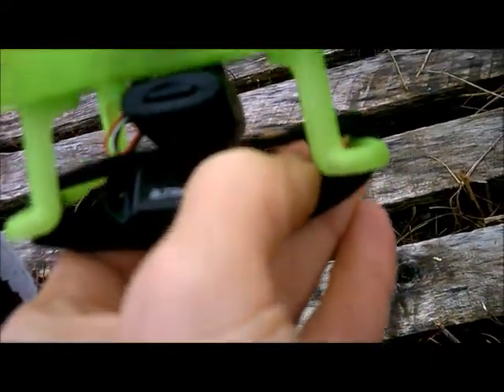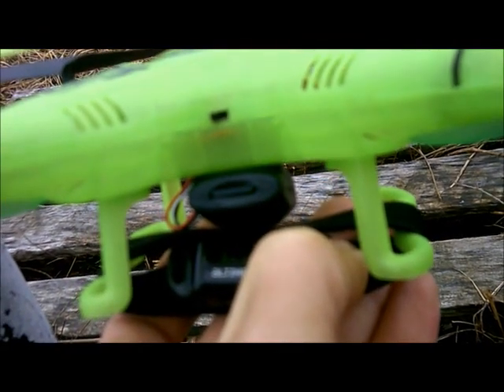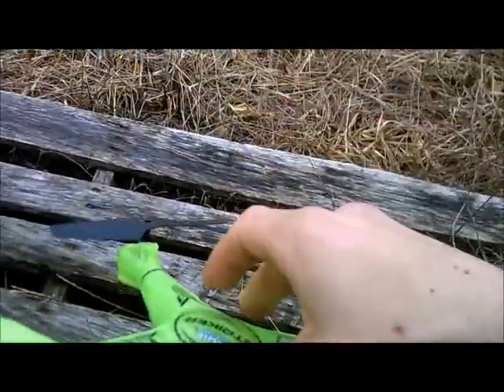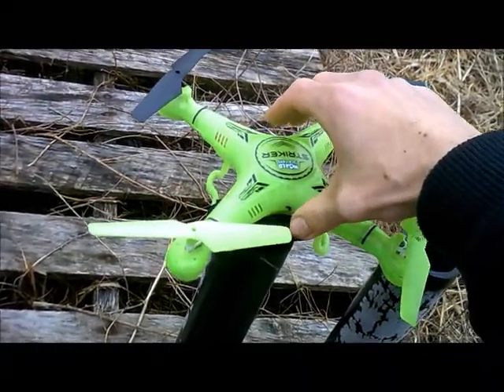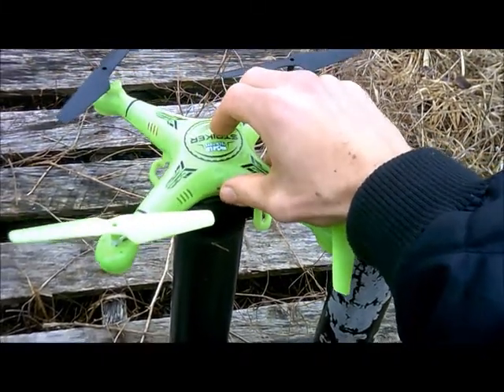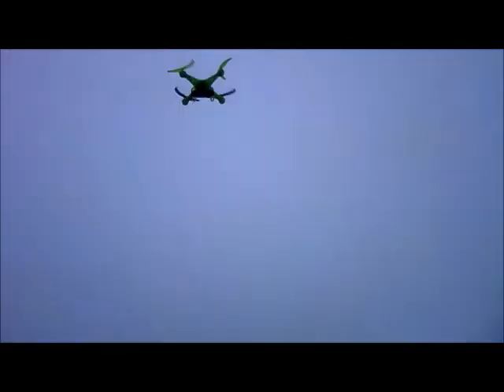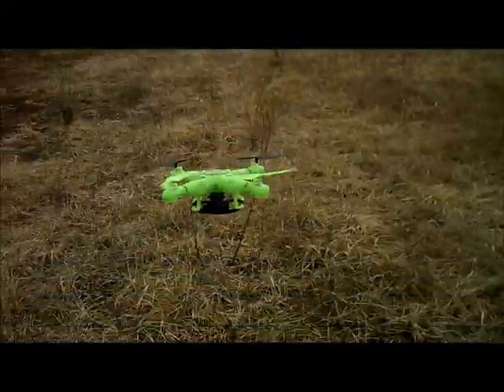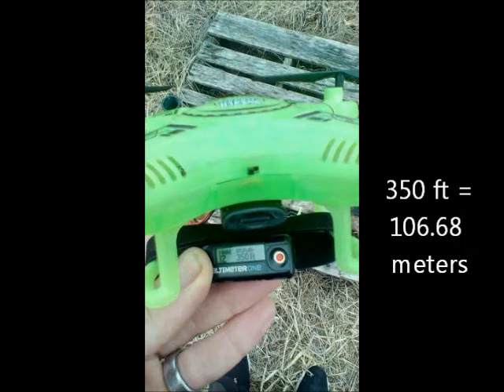Striker Glow In The Dark Altitude Test Jolly Logic AltimeterOne 350ft reached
350ft Reached with Striker Glow In The Dark during Altitude Test using the Jolly Logic AltimeterOne, didnt use a fresh battery the lights were blinking and controles got glitchy will try again another time with fresh battery and see if altitude gets better and response of quad is no longer glitchy, not bat hight reached tho